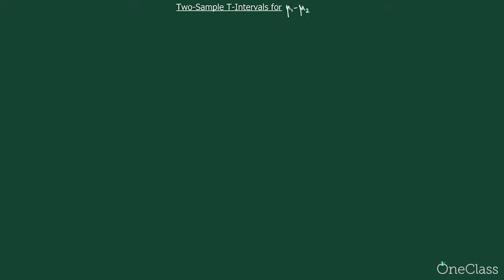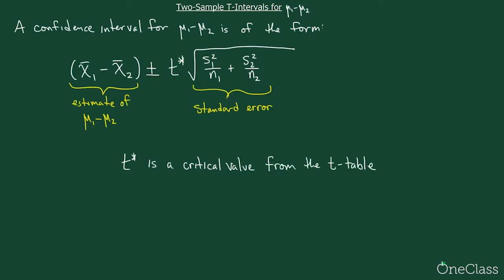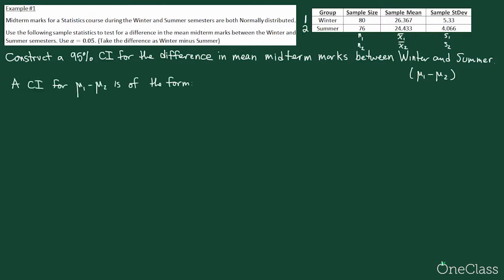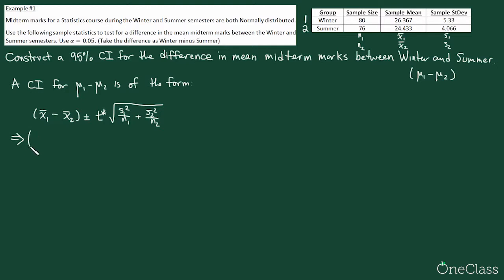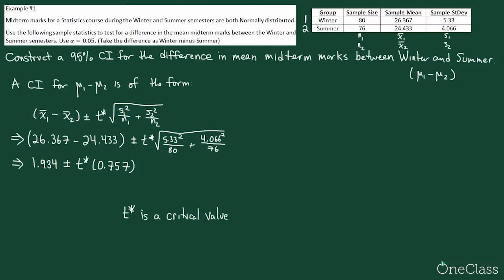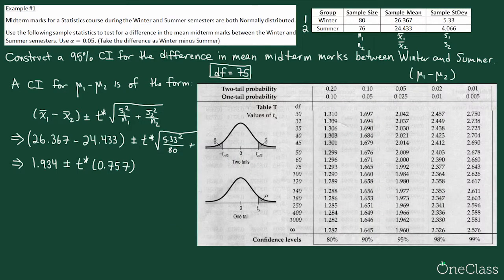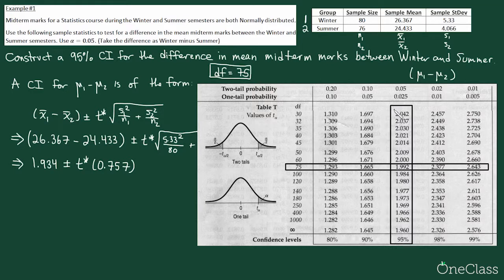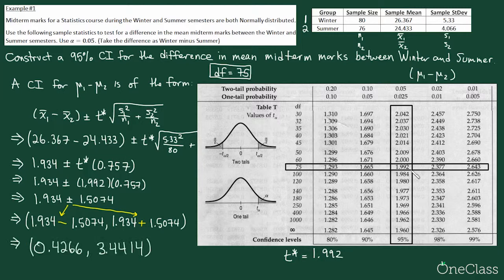Statistics: T-Intervals for Difference of Population Means (STA220/STAB22) - OneClass